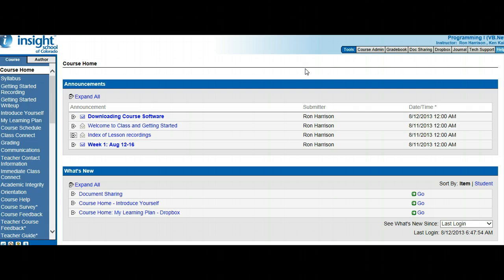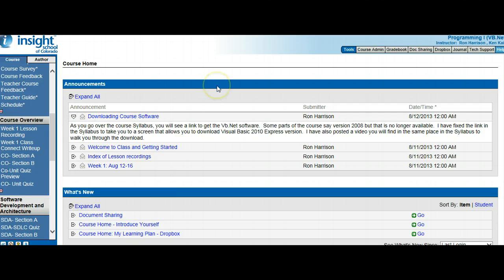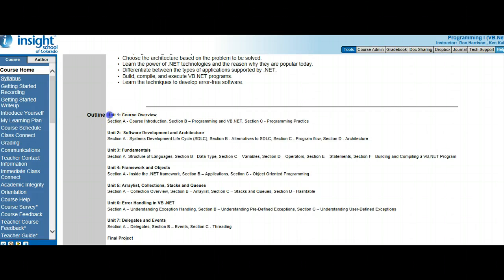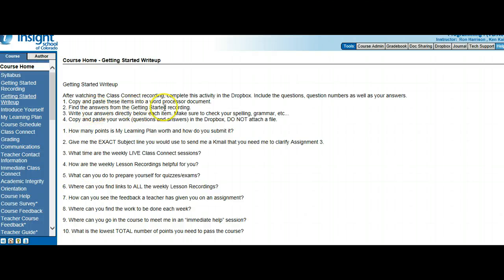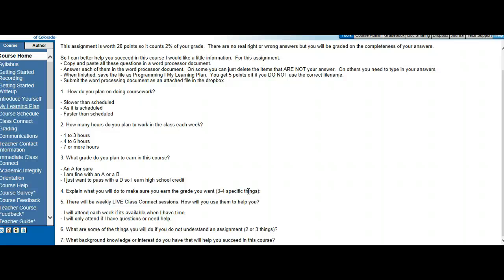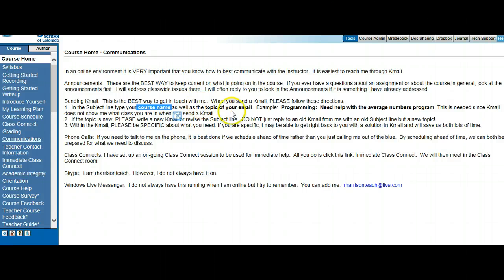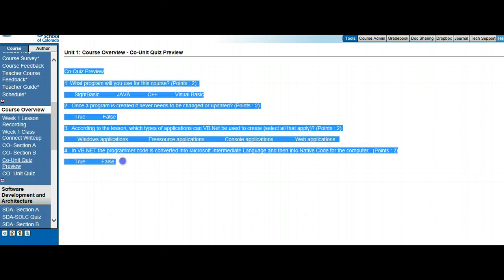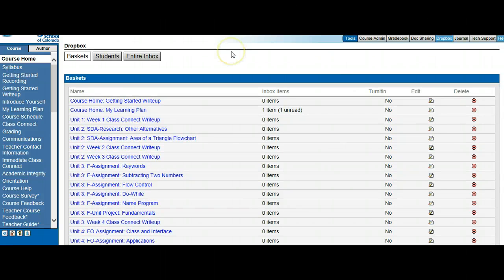Programming I VB.Net Getting Started Recording F2013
This recording will help you get started and complete the Getting Started Writeup